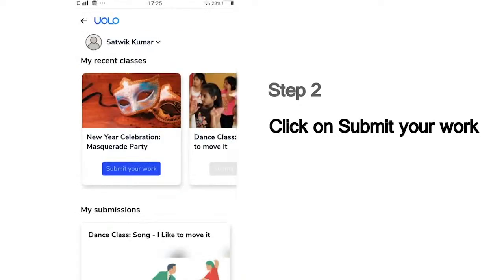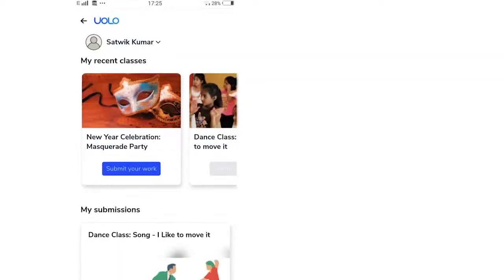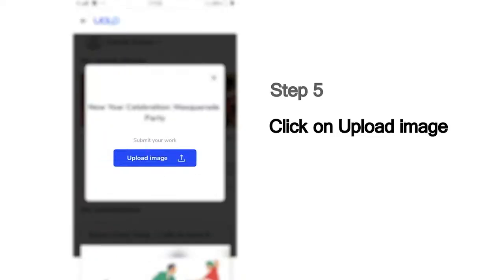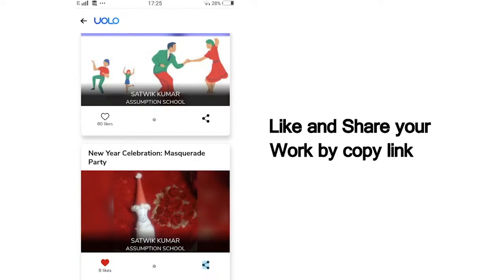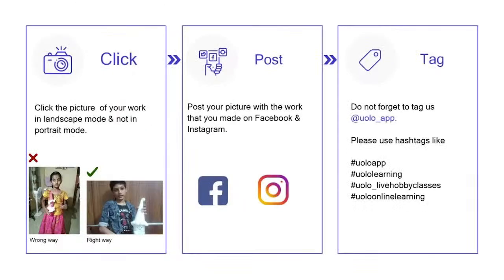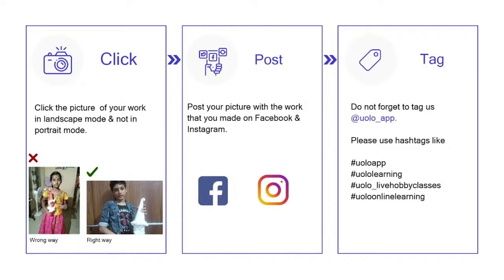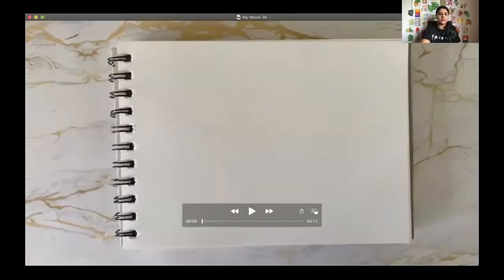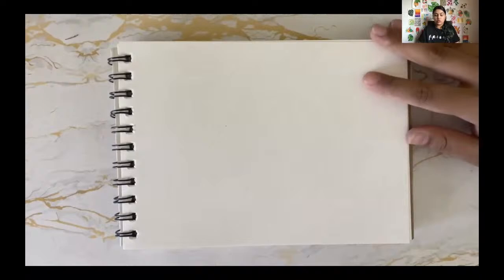GK Class for Kids | Wonders of the Human Body | Uolo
This is the fifth class of the Build your Brain Course. In this class, we will learn some facts about the human body. We will discuss our bones, the number of cells we have, and even the brain. To understand our concept better, we will draw some elements of the human body alongside our discussion.